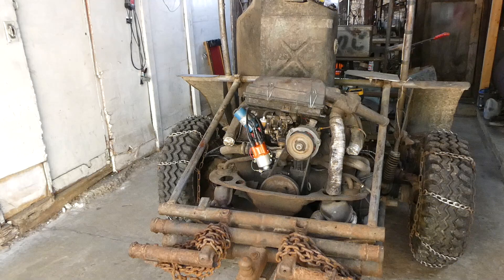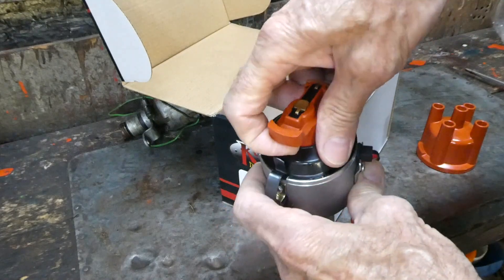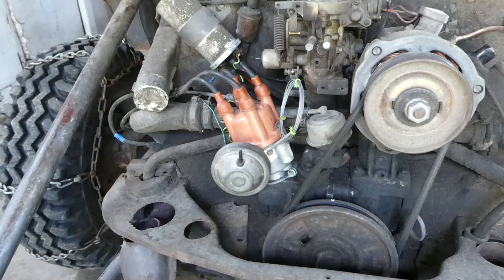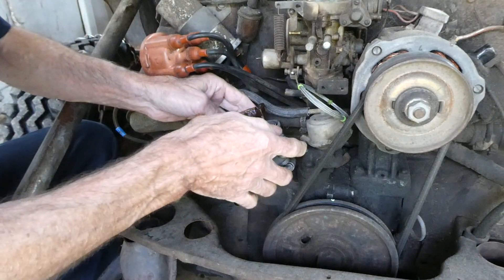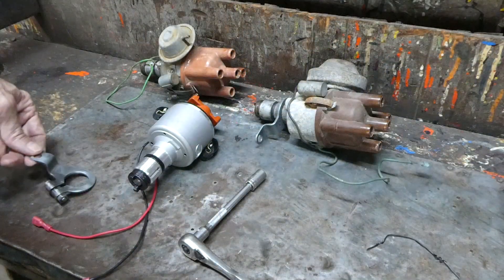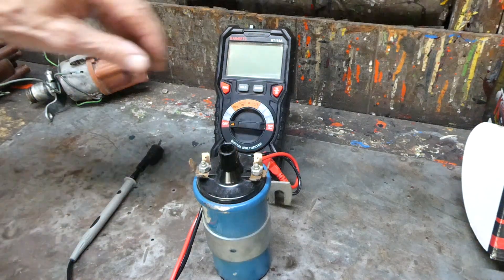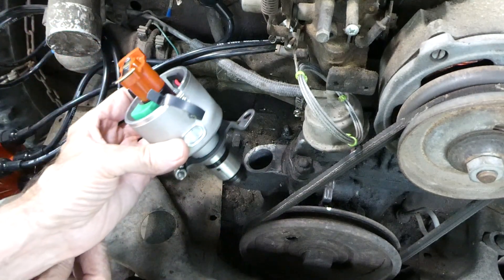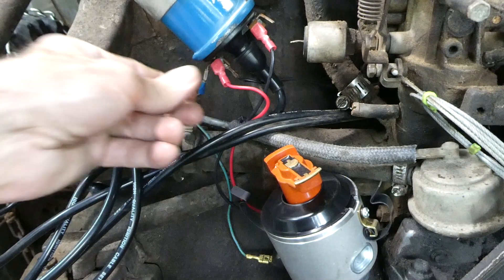Vw Beetle Electronic Ignition Upgrade